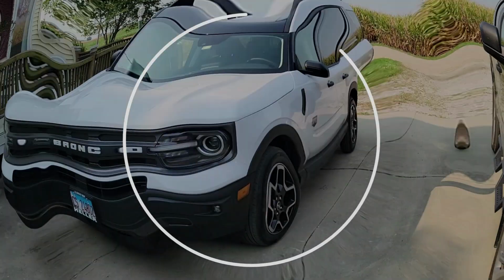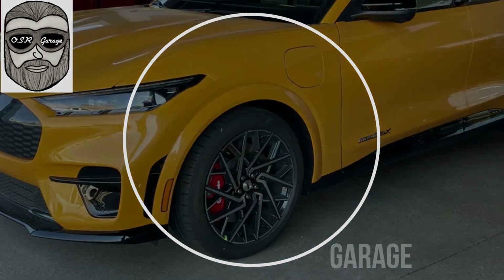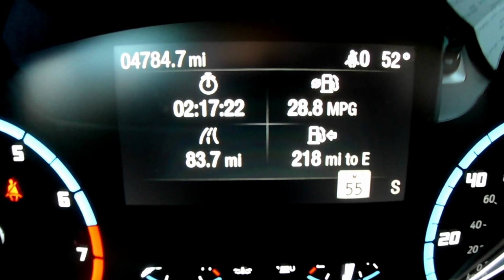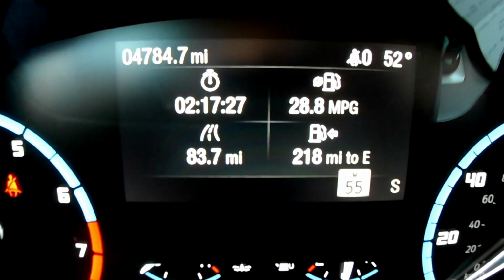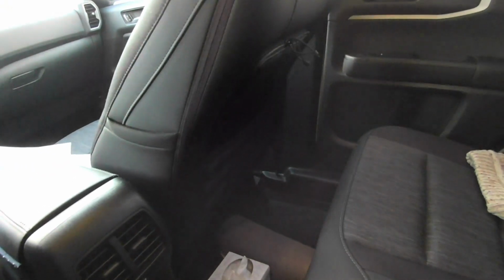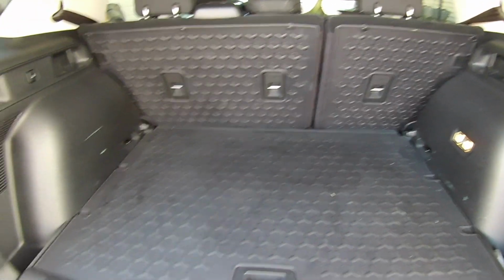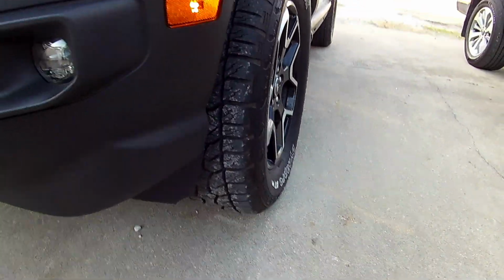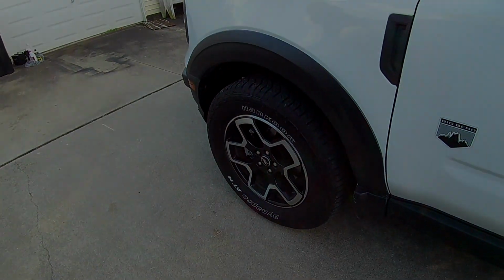5 Reasons The 2021 Bronco Sport Big Bend Is Awesome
2021 Bronco Sport -5 likes - plus 2 additional favorites!
Review of our favorite features of the 2021 Ford Bronco Sport. Handling, Lane Keep Assist, Steering, Engine Power, Gas Mileage, Space...